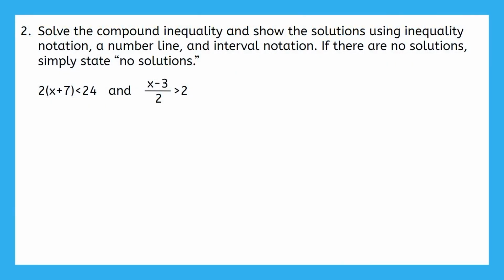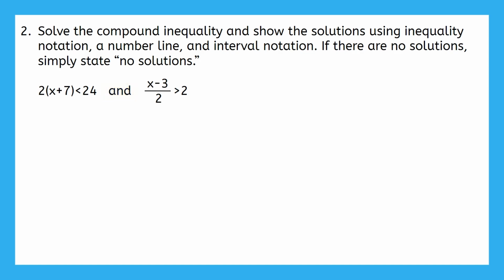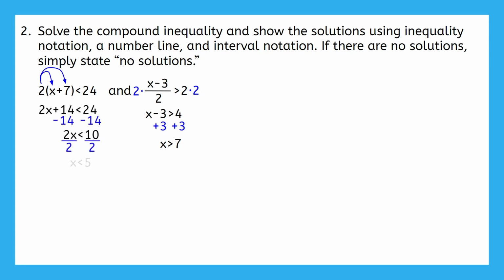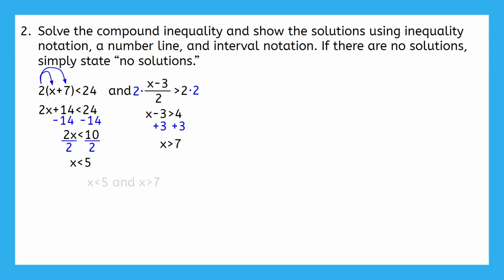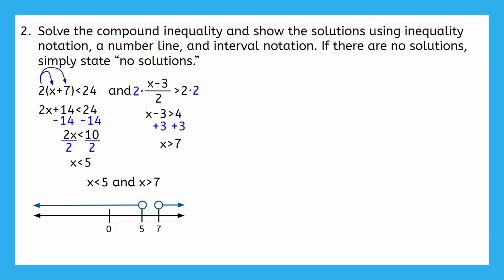Compound Inequalities: Part 2 Help Video 2 - Algebra for Teens!